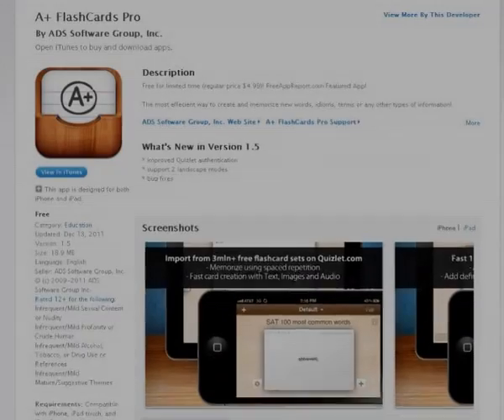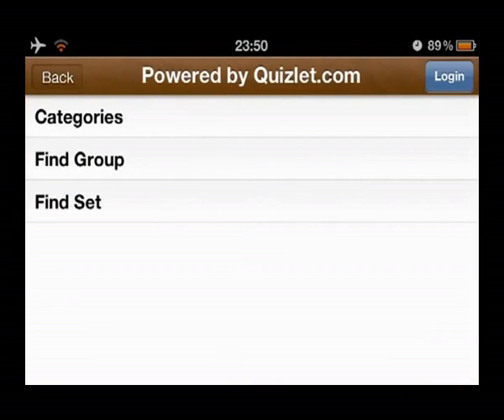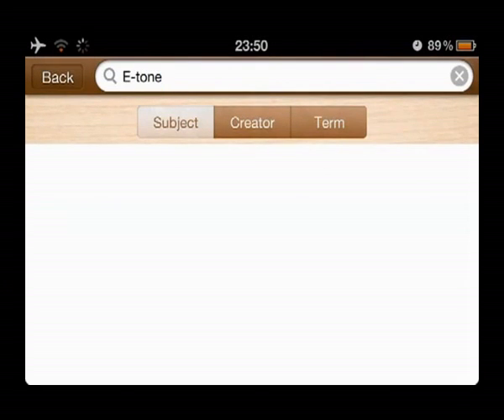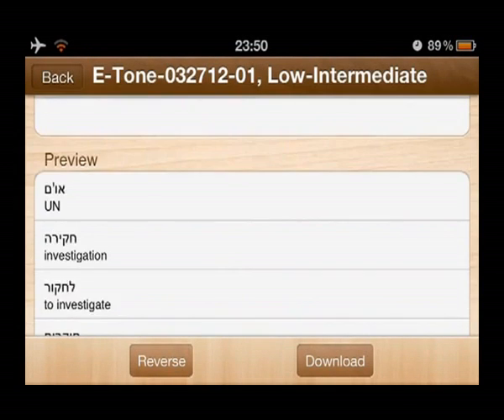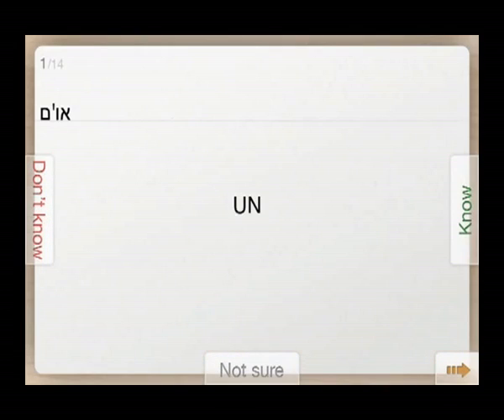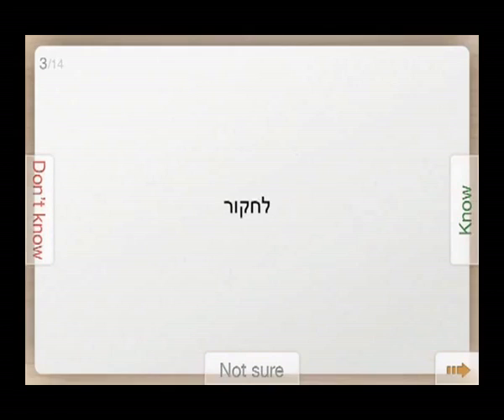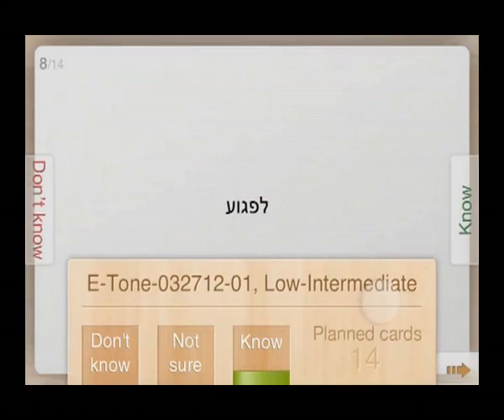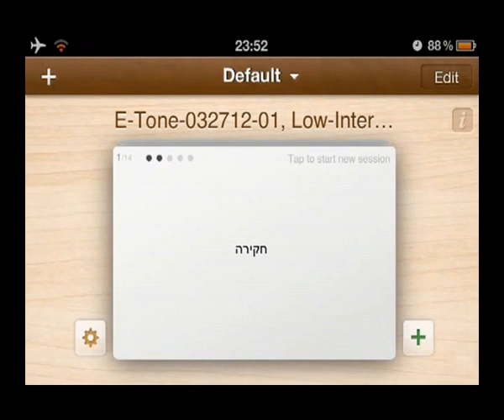Tutorial for using A+ FlashCards Pro with E-Tone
Tutorial for using A+ FlashCards Pro with E-Tone(R) by Ulpan-Or